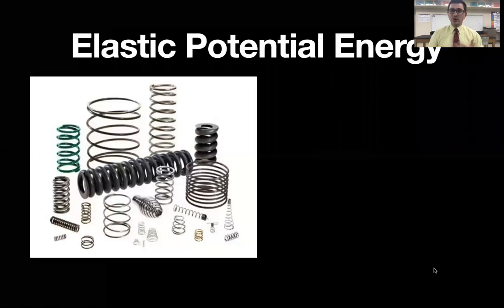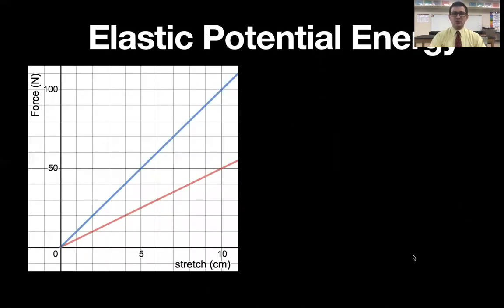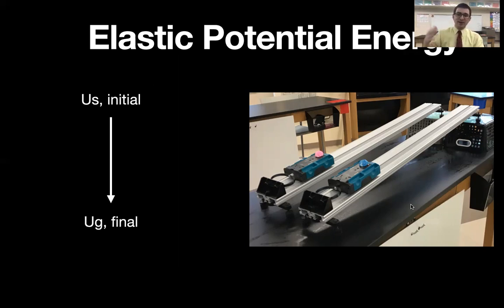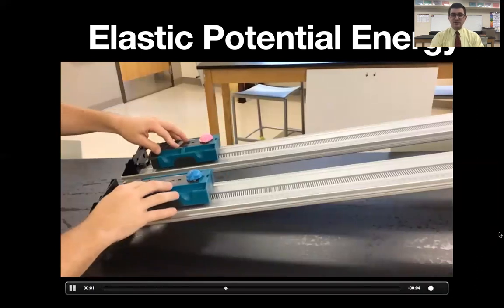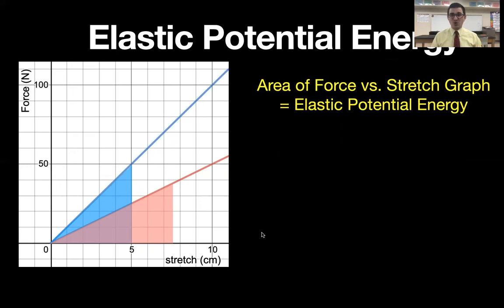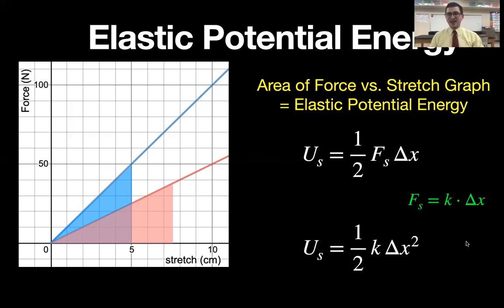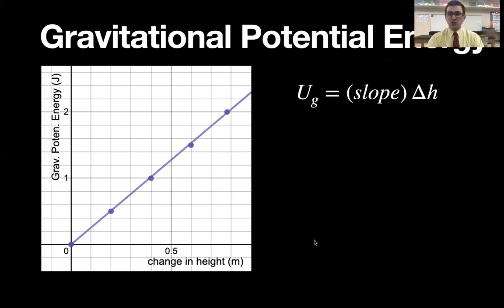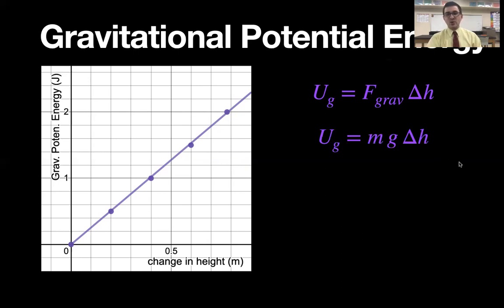AP Video 3.2 - Potential Energy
In this video, Mr. Boltri derives the equation for elastic potential energy and gravitational potential energy.